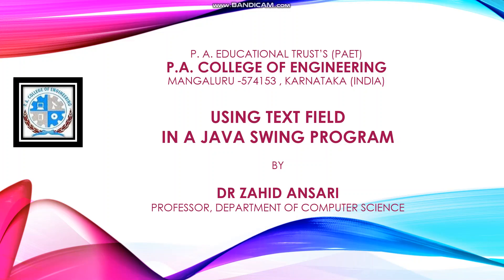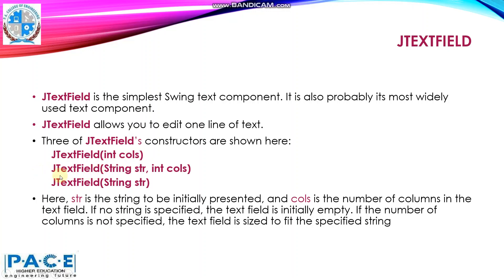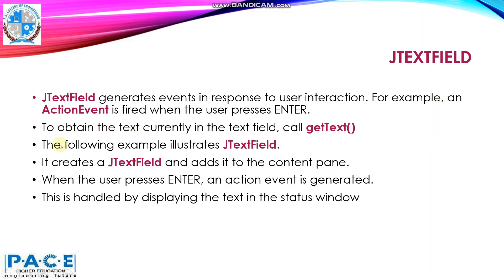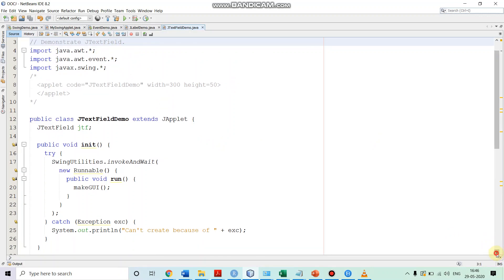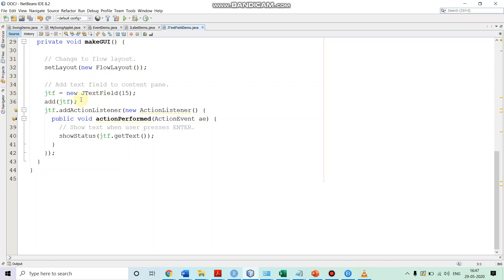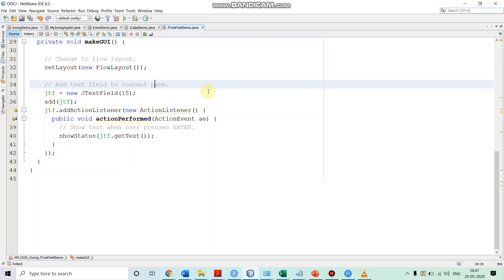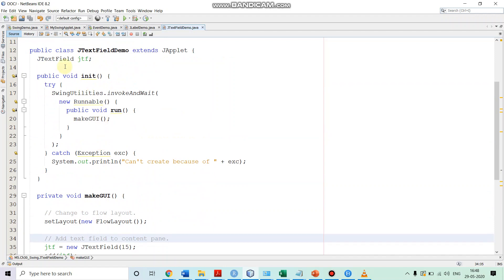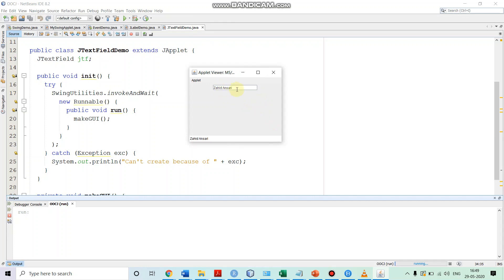Java Swing Part-6 Using Text Field in a Swing Program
This video is part of the video series on "GUI Programming Using Java Swing". The video series is designed to help the  computer science students  prepare for their JAVA course exam and improve the programming skills. Swing is a set of classes that provides powerful and flexible GUI components. Swing provides the look and feel of the modern Java GUI. In this video we discuss how to use a Text  Field in a Swing Applet.

Please share your opinion about this video in the comment section below.